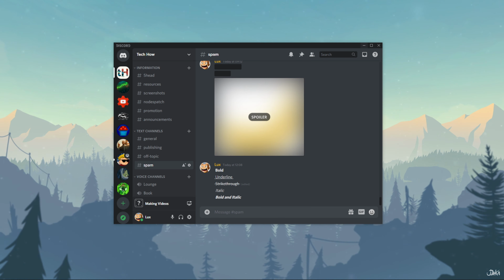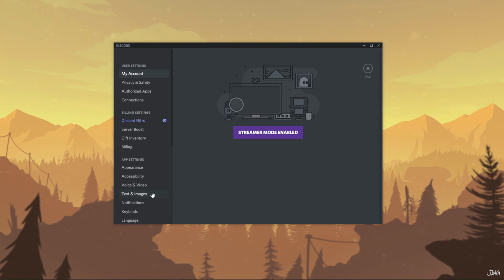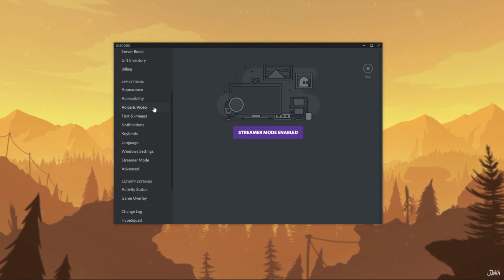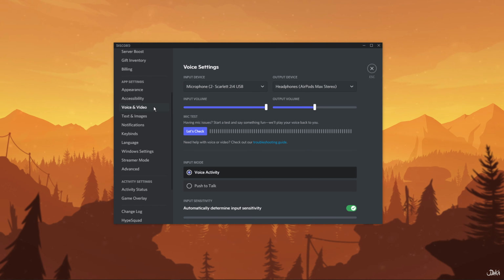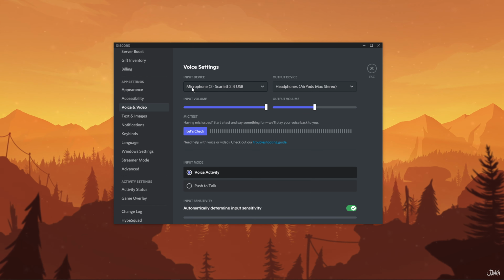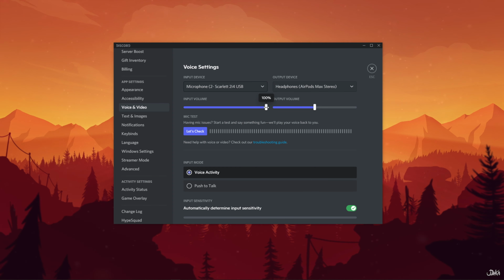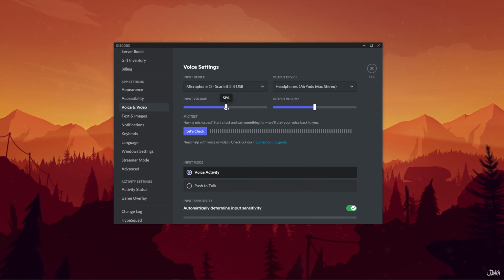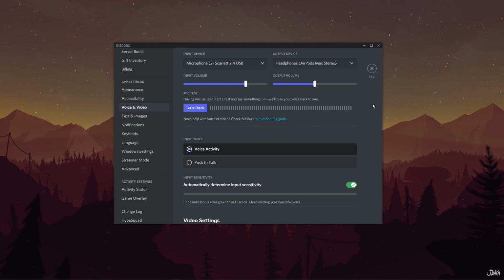Discord - How To Increase & Decrease Mic Volume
A short tutorial on how to increase and decrease mic volume on Discord.